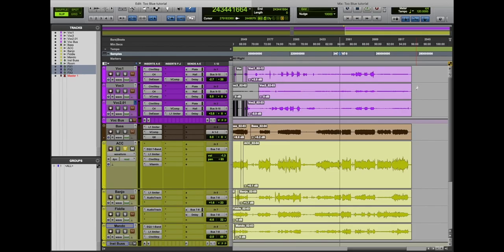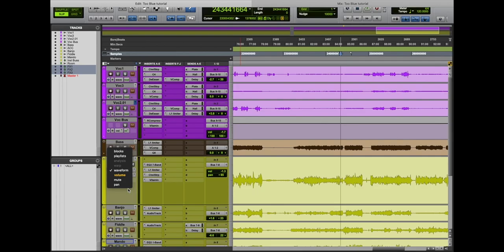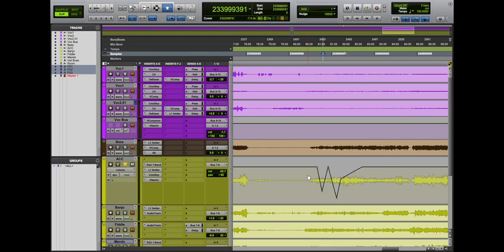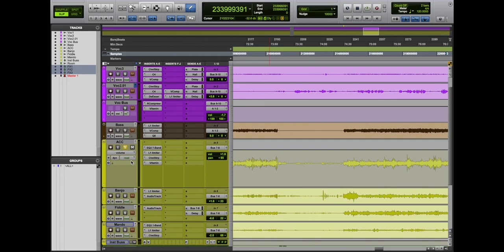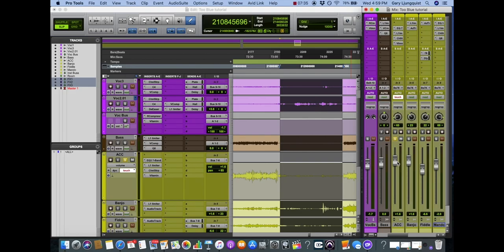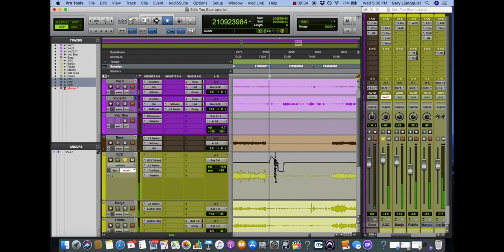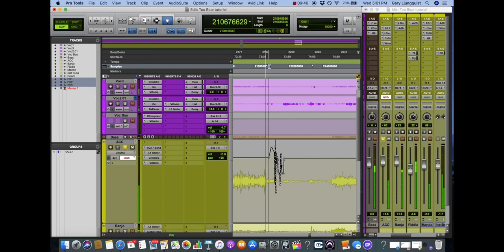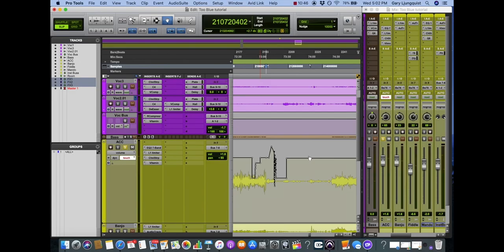Automation in Pro Tools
Learn basic automation techniques and Automation modes in Pro Tools (Read, Touch, Latch, Write). Leave video suggestions in the comment section.